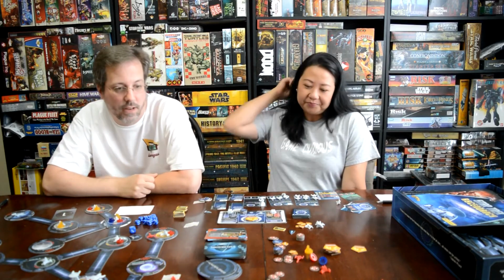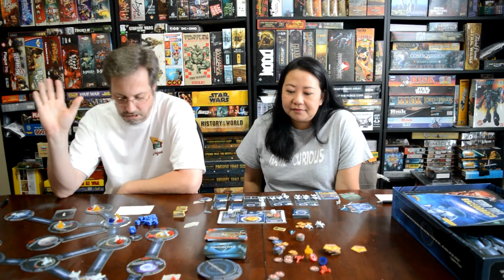Review of Star Trek Ascendancy by Gale Force Nine Games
After playing the game we sat down and discussed what we liked and didn't like about the game.